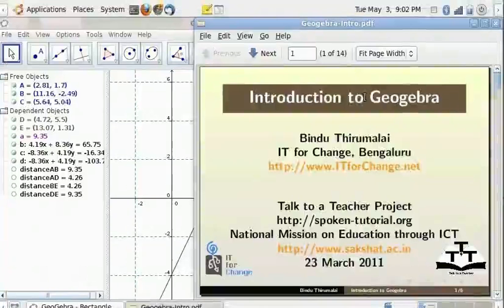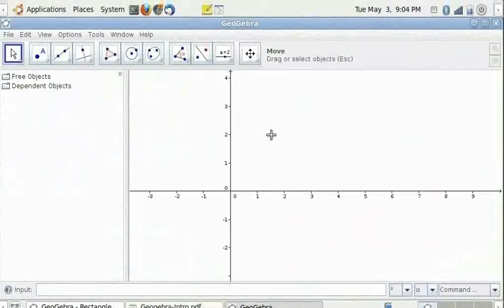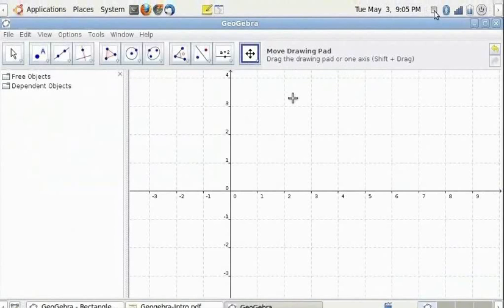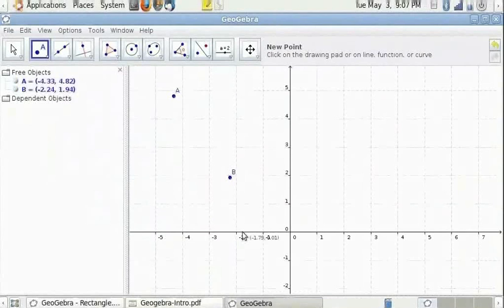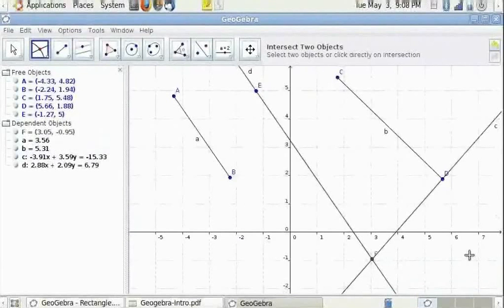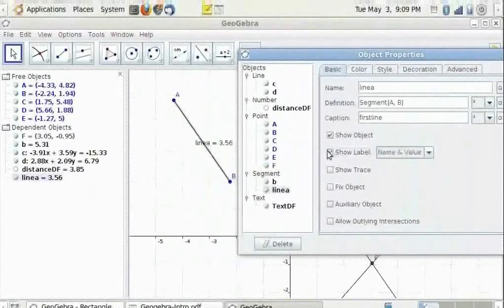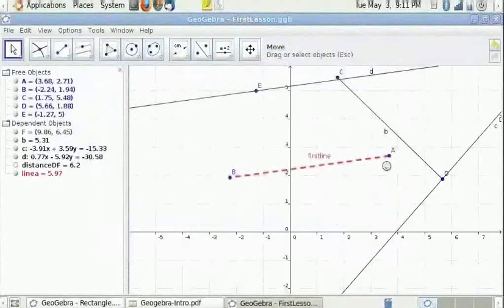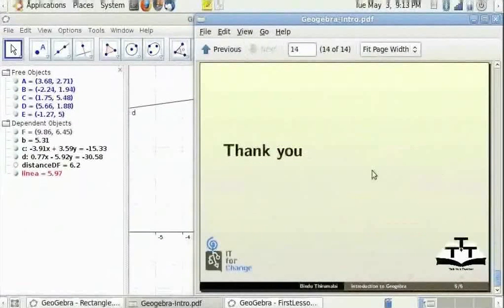Introduction to Geogebra - English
Introduction to Geogebra

    The Geogebra Window
    Basic Object Properties - Styles
    Saving and Opening a Geogebra File